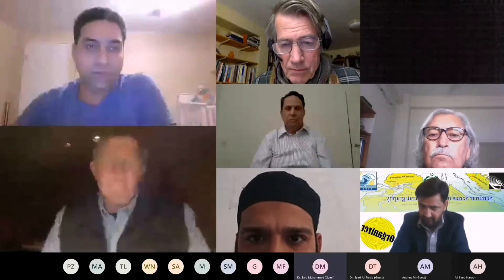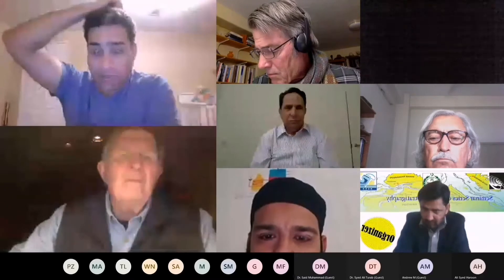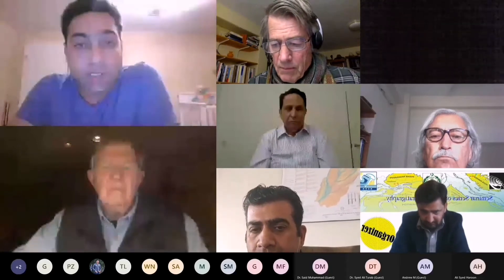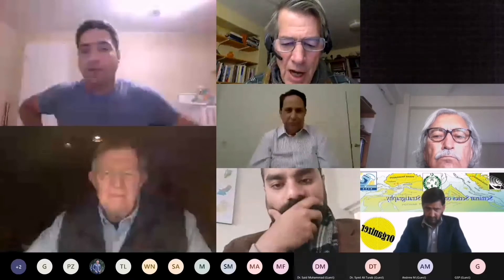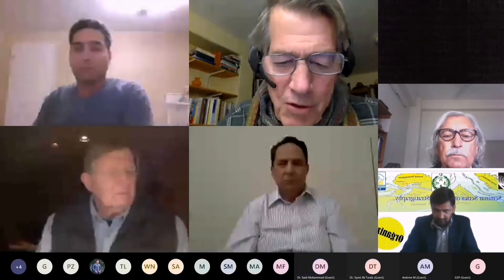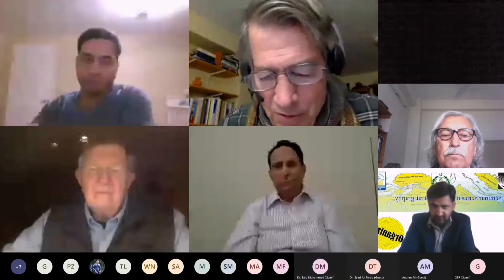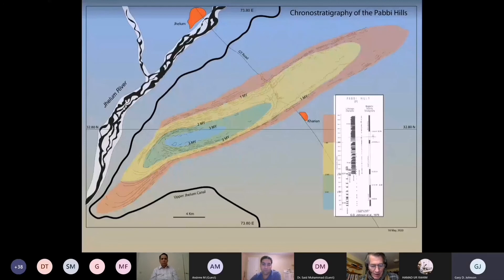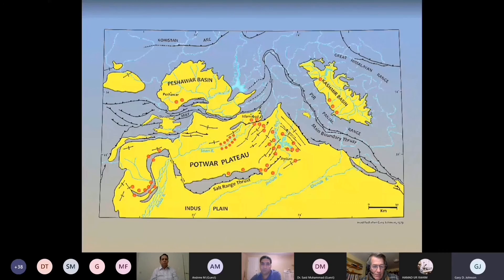Lecture-1: Miocene to Pleistocene Siwalik | Dr. Gary D. Johnson | Sedimentary Geology | Naked Earth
In the Spring of 1972, a collaboration between Dartmouth College and the University of Peshawar was established that focused on the Miocene- to Pleistocene-aged Siwalik formations of northern Pakistan.  Subsequent collaborative efforts resulted in work in northernmost Pakistan including the Skardu region, Nanga Parbat, and portions of the Karakoram.  During the 1972 visit, Rashid A. K. Tahirkheli (UoP) and G. D. Johnson (Dartmouth) did reconnaissance work in the Potwar Plateau, Eastern Salt Range, Azad Kashmir, as well as portions of the Trans-Indus.  A long-range plan was established to address desired outcomes of the anticipated research.  Most importantly, documentation of all research sites was a priority, allowing future researchers to reoccupy the exact locations where geologic samples were taken.  Further, it was decided that this information would become part of the public record, and not retained in personal field notes.  The Dartmouth-Peshawar Project can be considered a model effort in cross-disciplinary research collaboration, the results of which are well documented.  Over the years, nearly 50 Siwalik stratigraphic sections, most with chronostratigraphic, as well as lithostratigraphic control were documented.